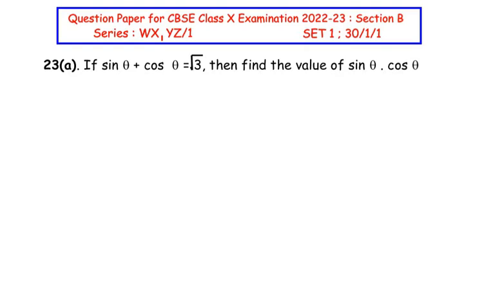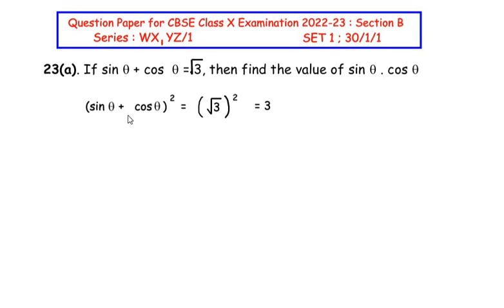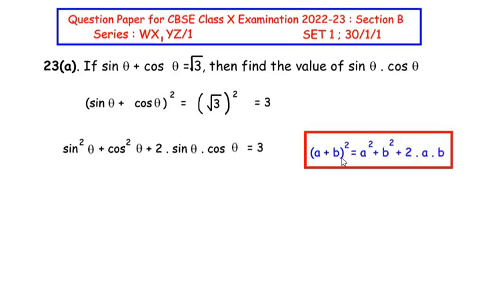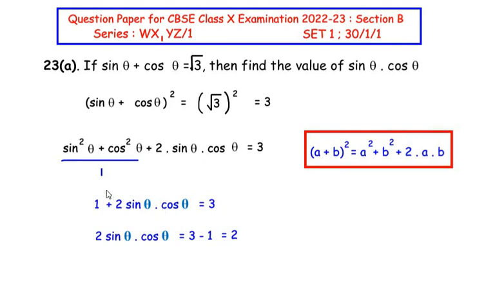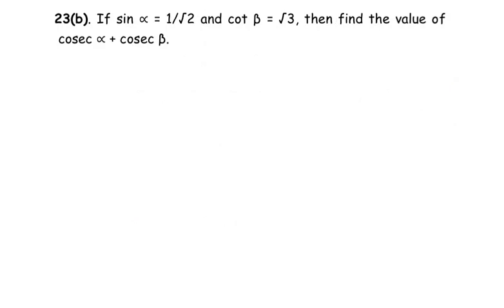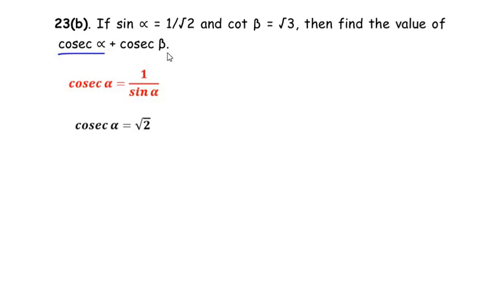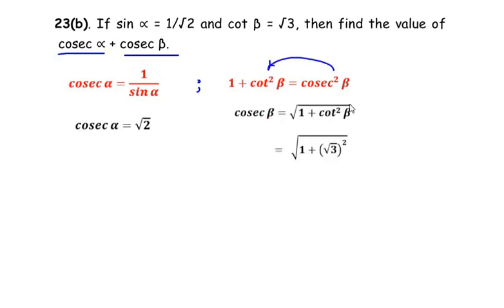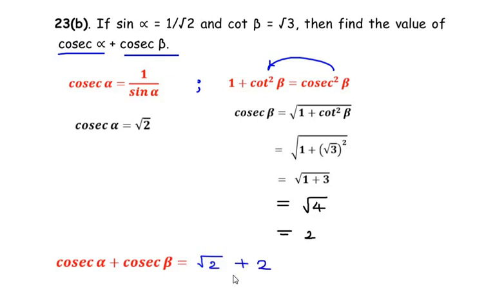Q23 - If sin θ + cos θ = √3, then find the value of sin θ . cos θ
This video explains two examples from "Introduction to Trigonometry" Chapter.

QUESTIONS WITH TIMESTAMPS :
00:12 - Q23a) If sin θ + cos θ = √3, then find the value of sin θ . cos θ

                                                           OR

02:02 - Q23b) If sin ∝ = 1/√2 and cot β = √3, then find the value of cosec ∝ + cosec β.